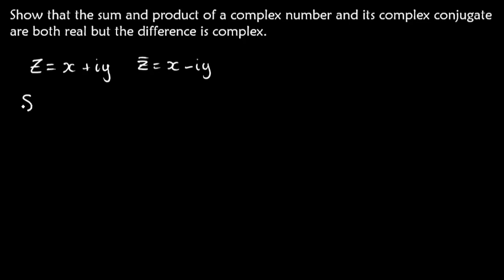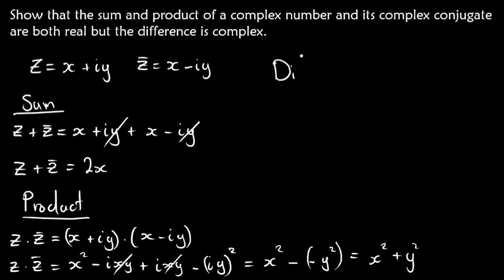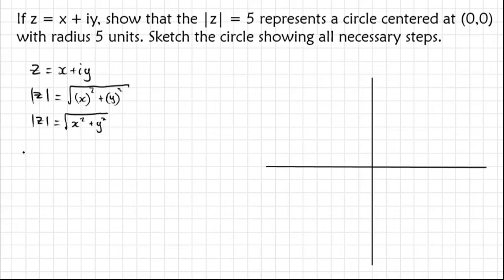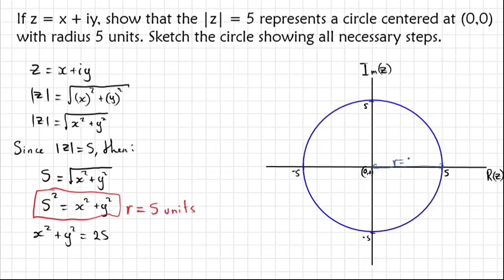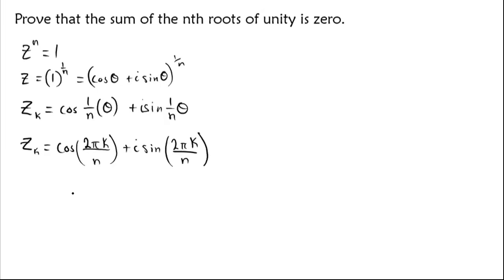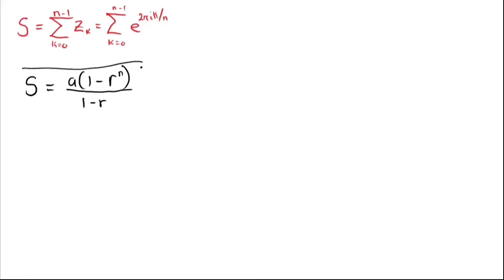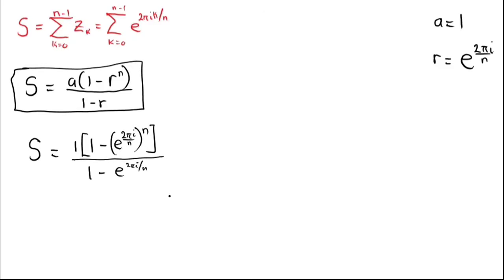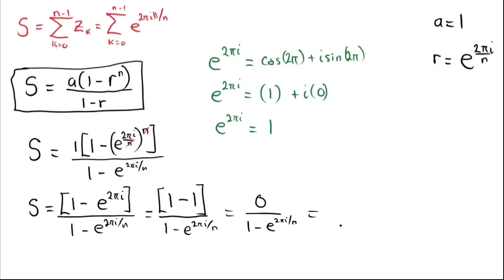Prove that the sum of the nth roots of unity is zero.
Show that the sum and product of a complex number and its complex conjugate are both real but the difference is complex. If z = x + iy, show that the |z| = 5 represents a circle centered at (0,0) with radius 5 units. Sketch the circle showing all necessary steps. Then, prove that the sum of the nth roots of unity is zero.